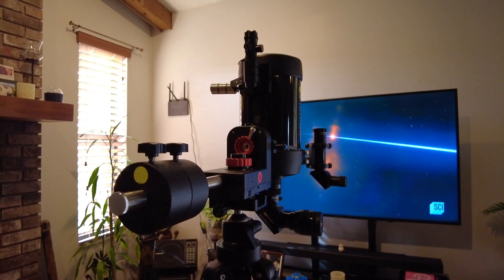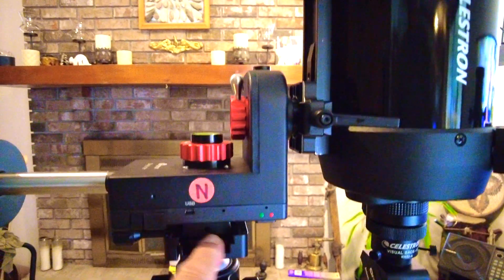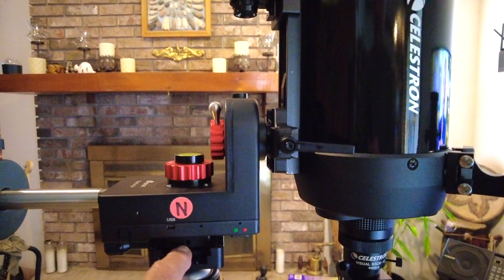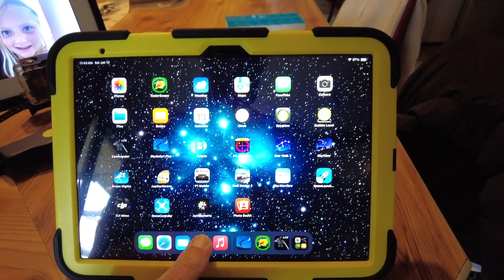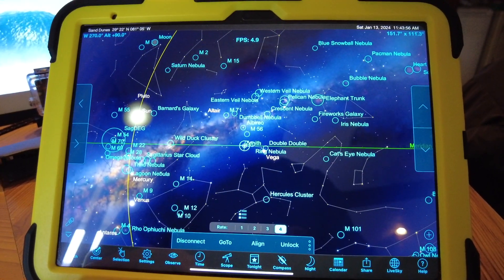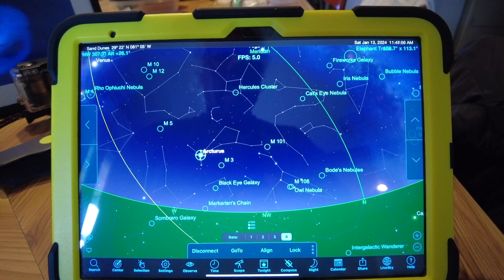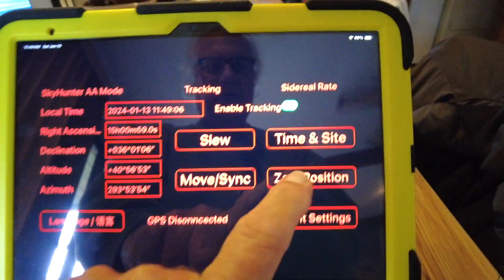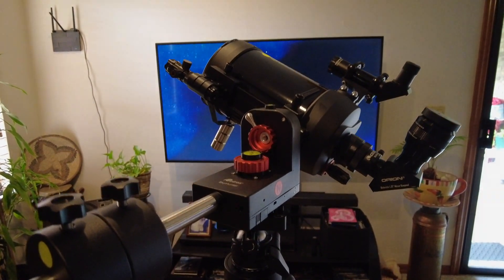iOptron SkyHunter Tutorial AA Mode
A quick tutorial how-to for iOptron SkyHunter Tutorial AA Mode.